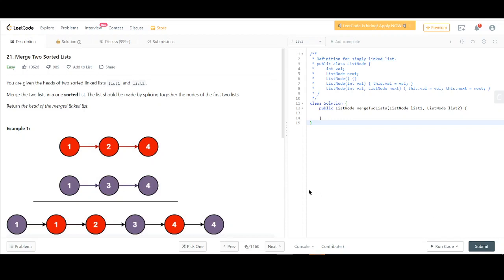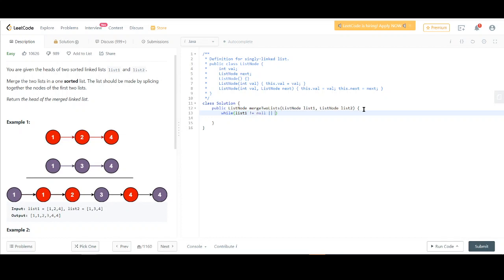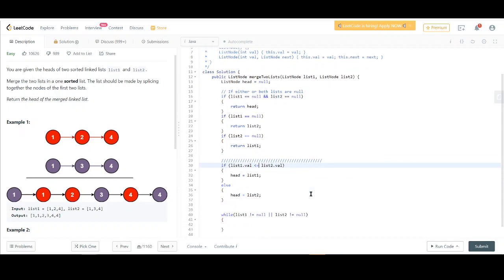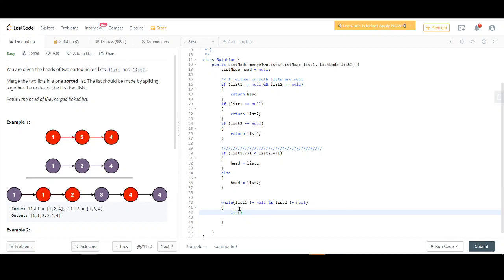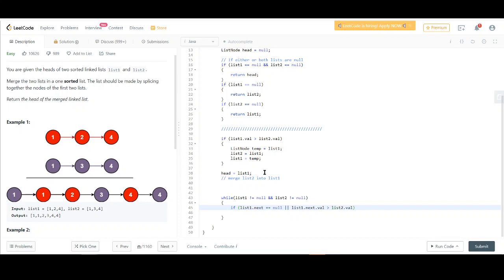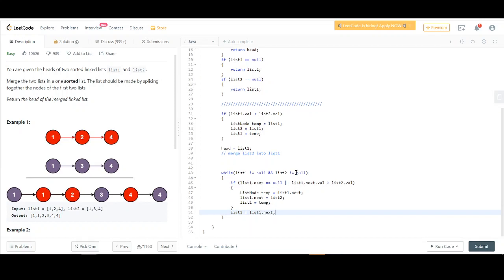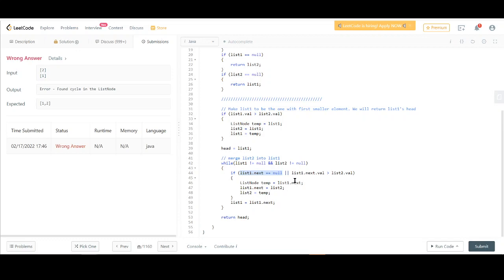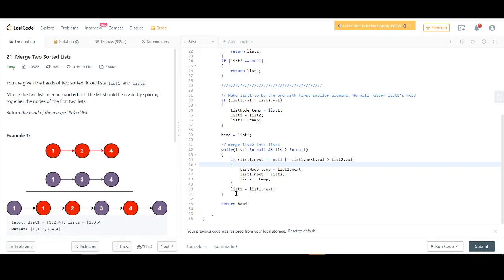Merge two sorted lists | LeetCode 21 | Slow Coding Live